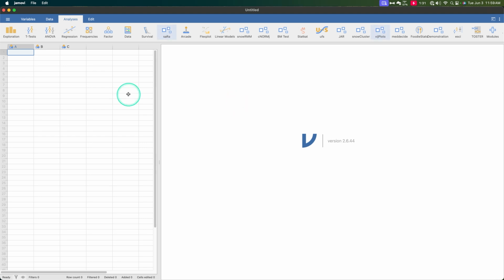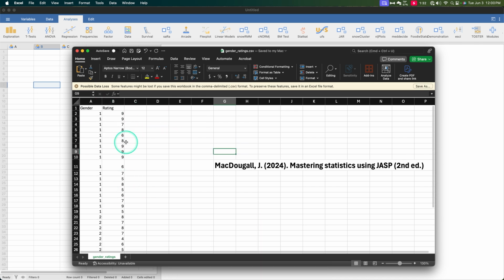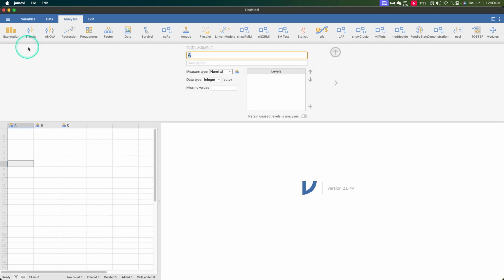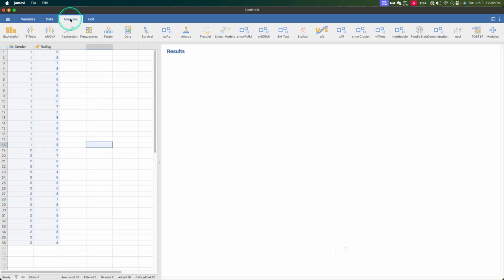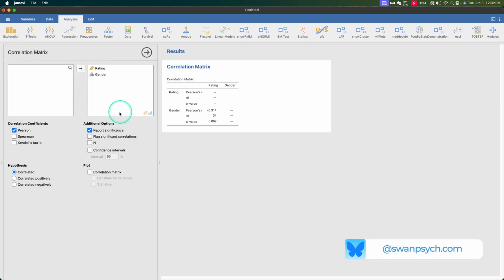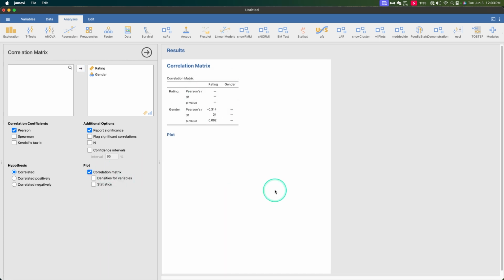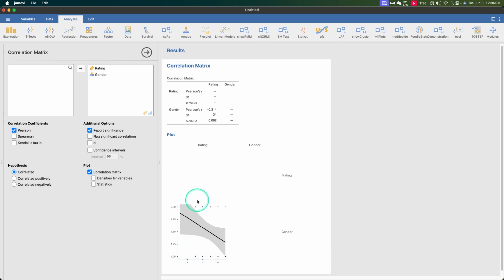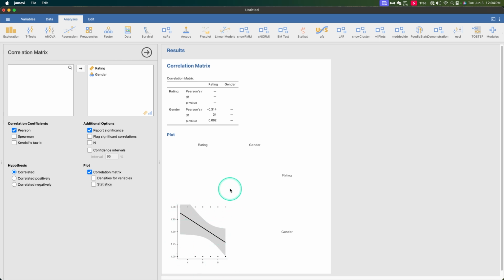Jamovi 2.X: Point Biserial Correlation (Episode 62)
In this Jamovi video, I explain the steps to complete a Point Biserial Correlation and discuss how to analyze the results.